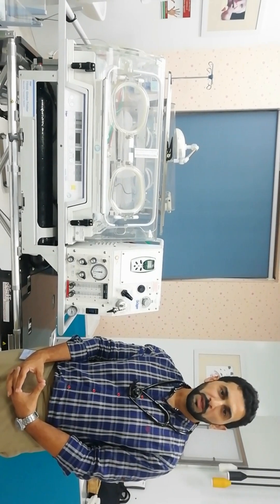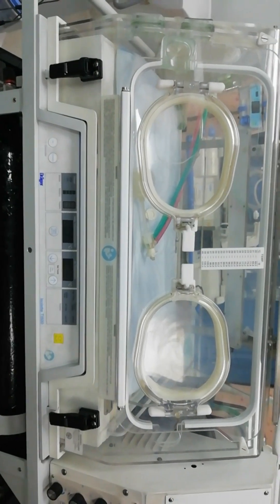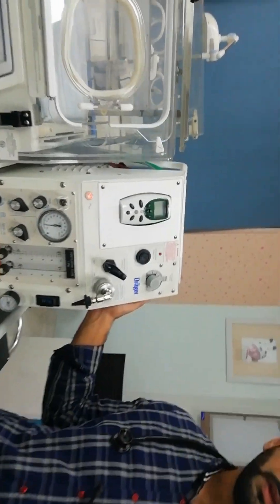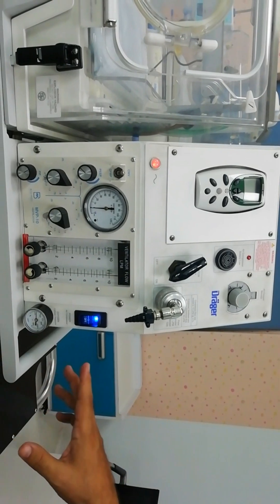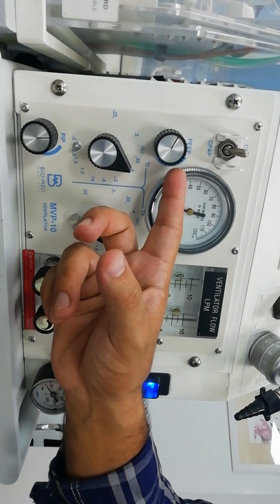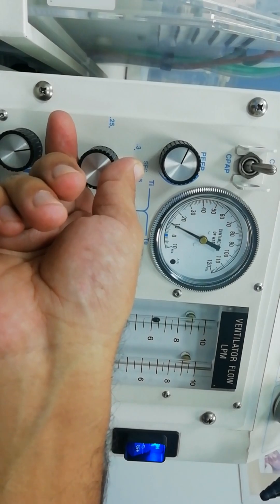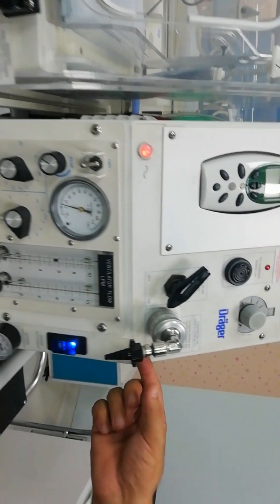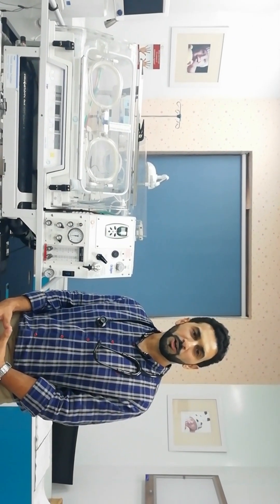How to Operat the Neonatal Transport Incubator and Ventilator : user guide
How to set the Neonatal Transport incubator and the ventilator ( T1500 Globe - Trotter Drager).
portable incubator. portable ventilator. operating neonatal transport system. setting portable ventilator.